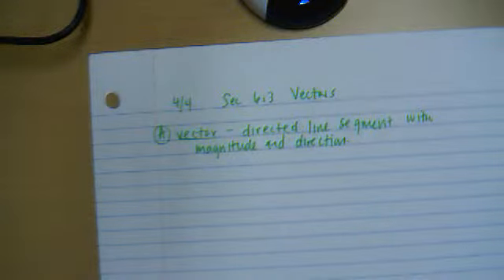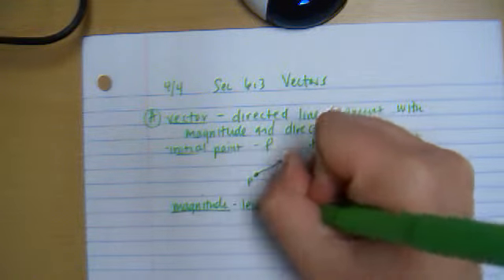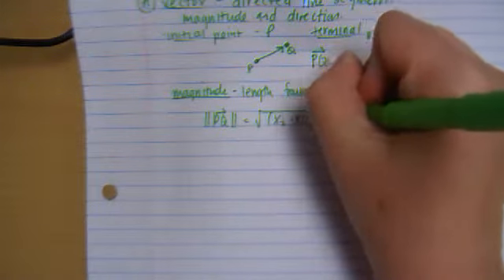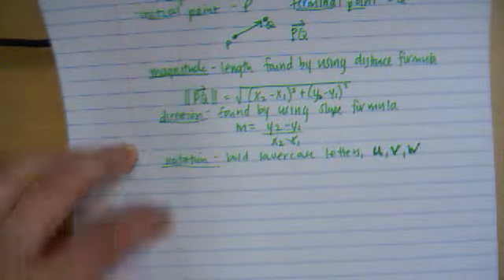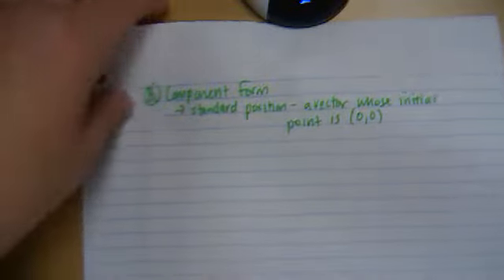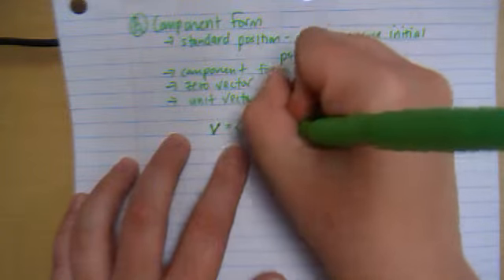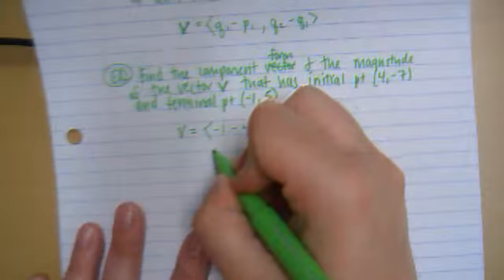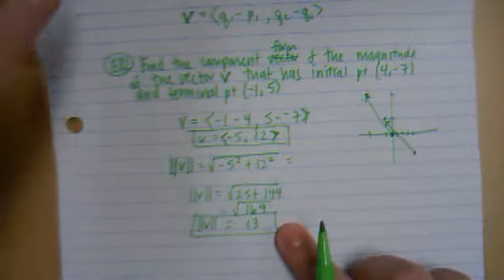Sec 6.3 Vectors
MsRothermelMath's webcam video April  4, 2011 03:14 PM